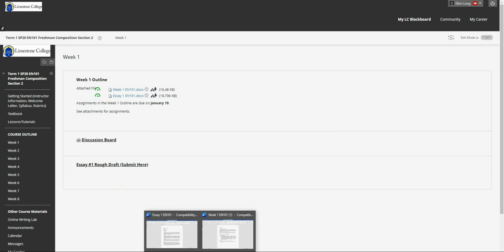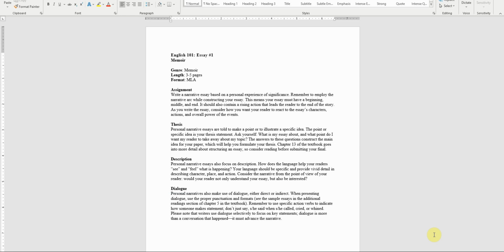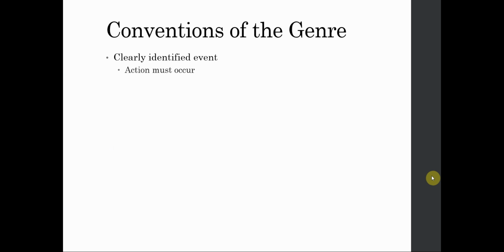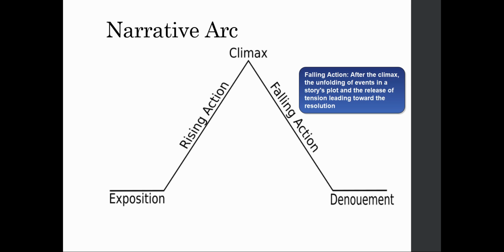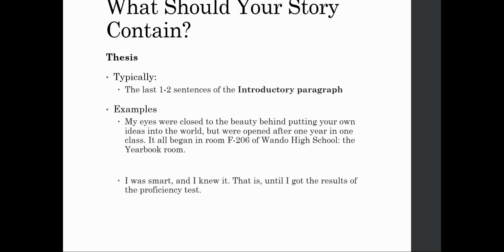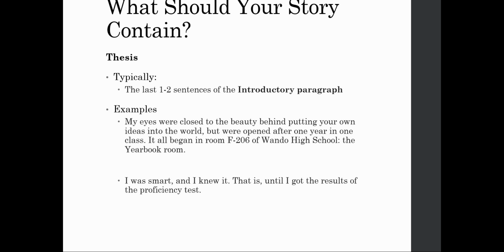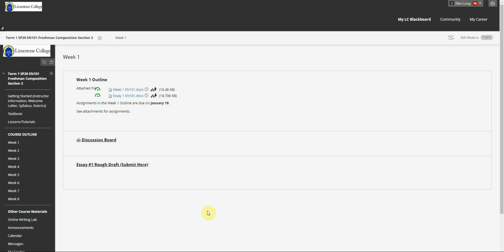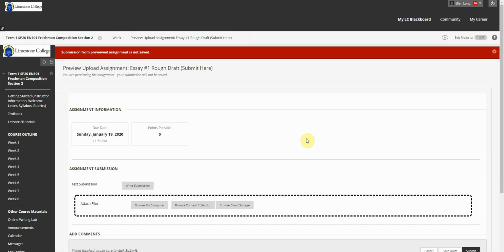Lesson: Writing a Narrative